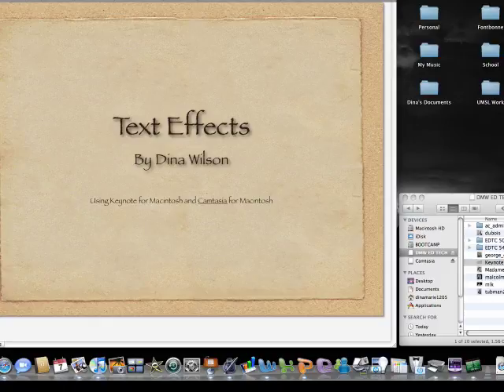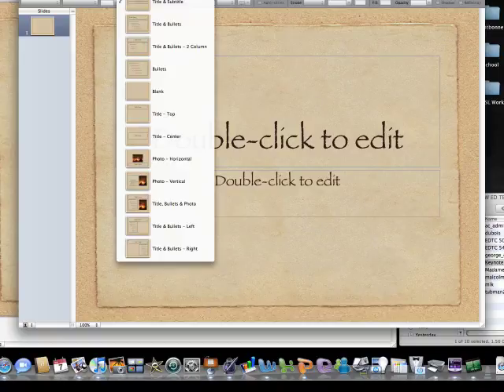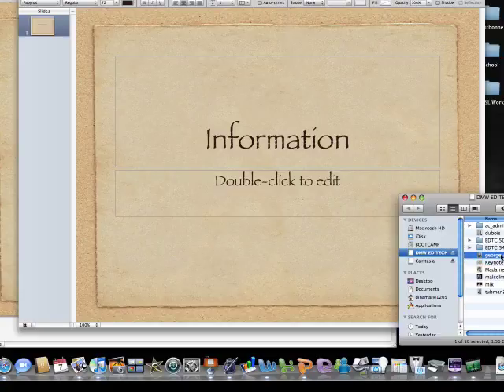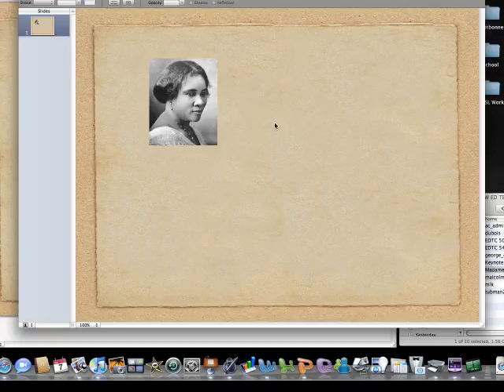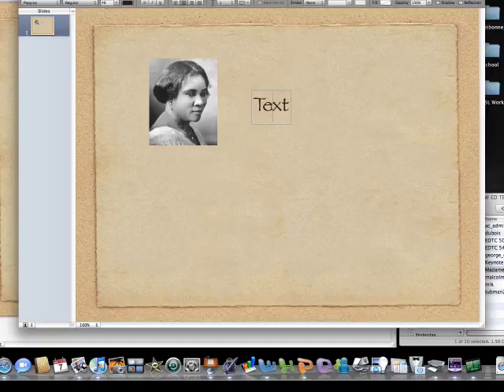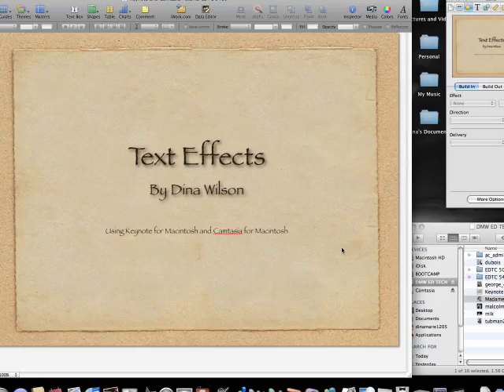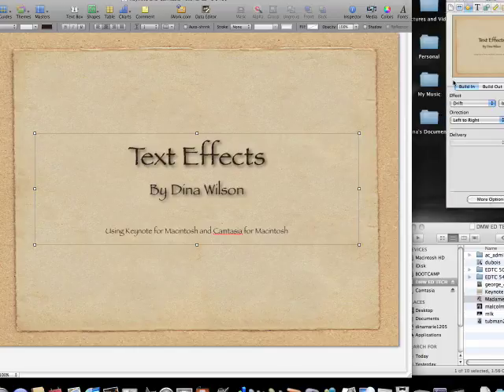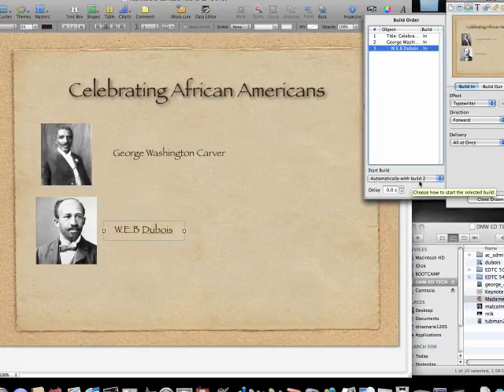EDTEC Graduate Tutorial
Camtasia Tutorial for Keynote that I created for my graduate class at Webster University.